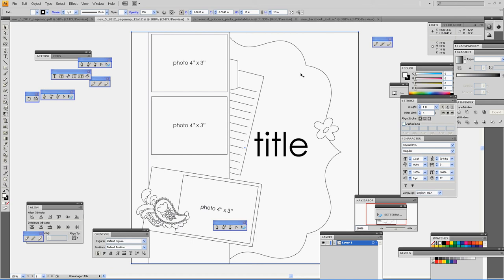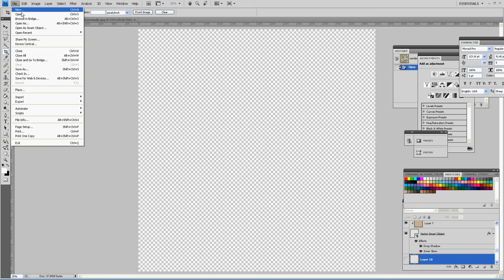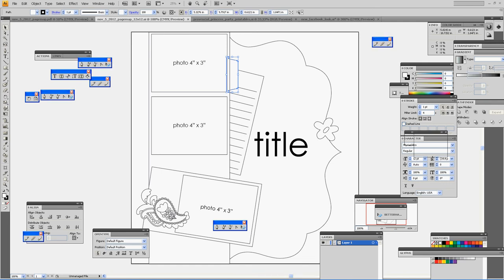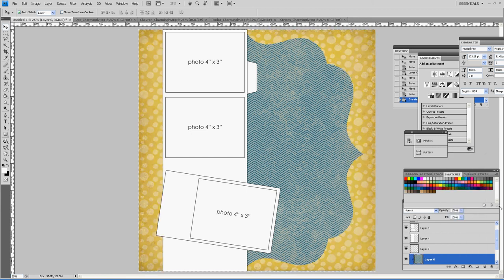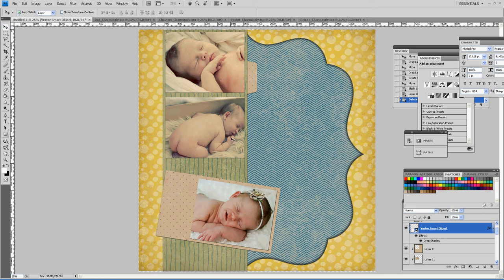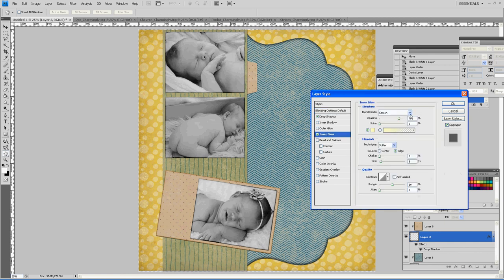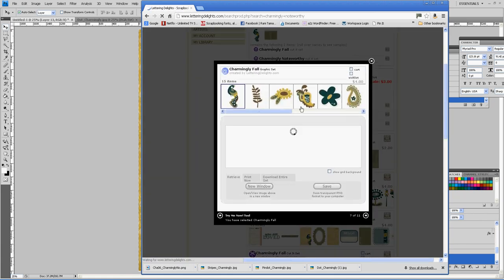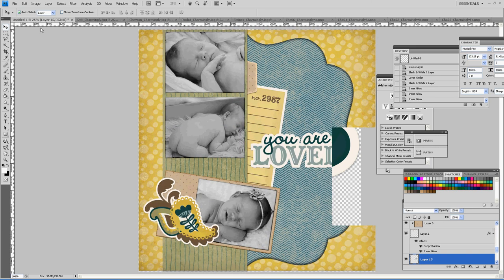Digital Layout Using Page Map and Photoshop only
How to use a page map as inspiration for a digital layout.